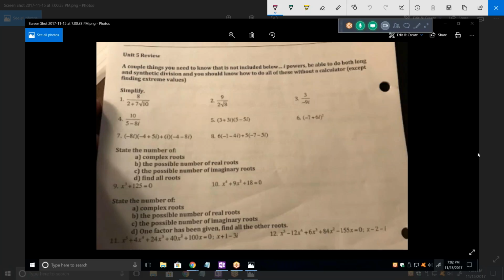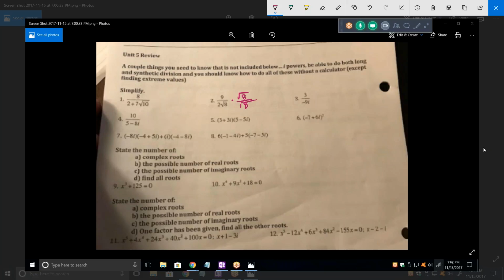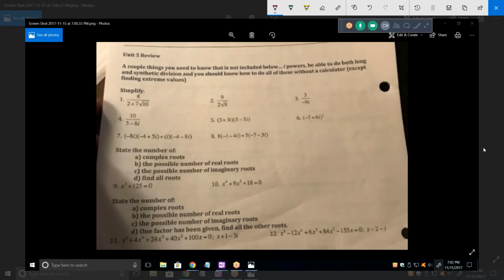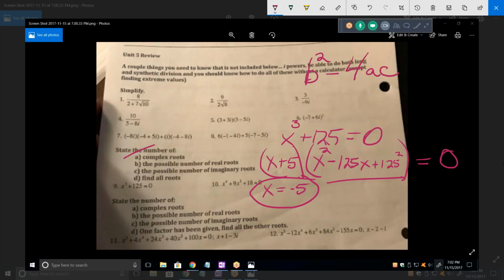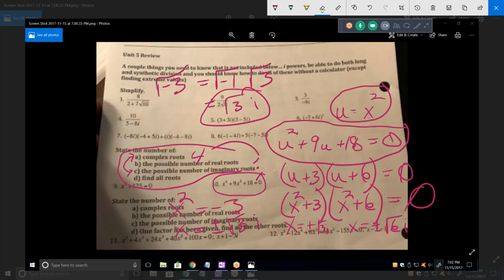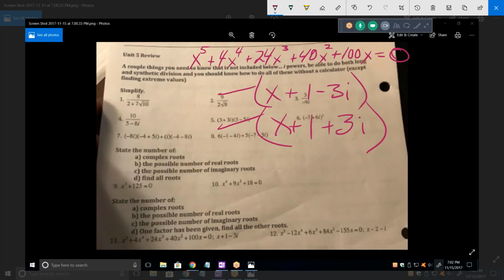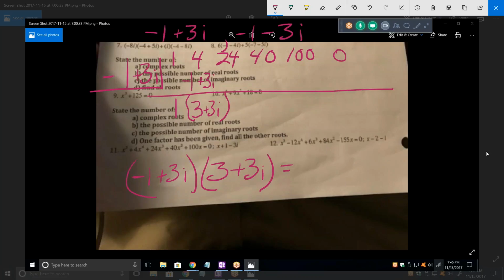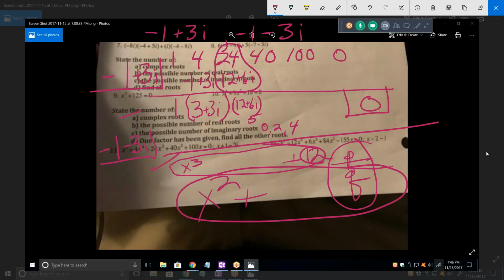Online PreCalc tutoring, HA111517